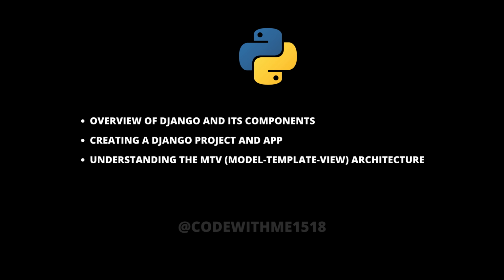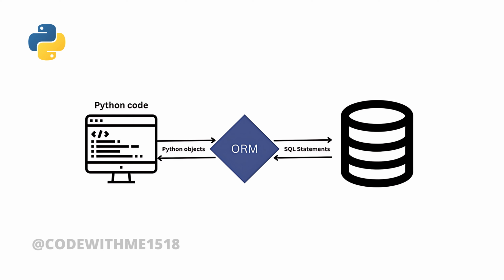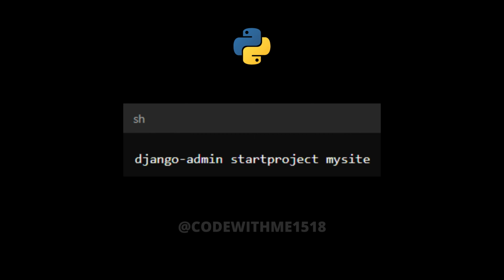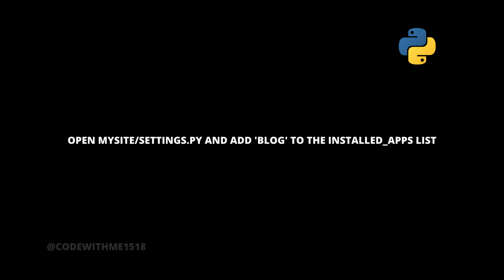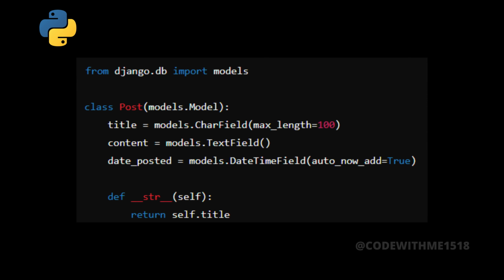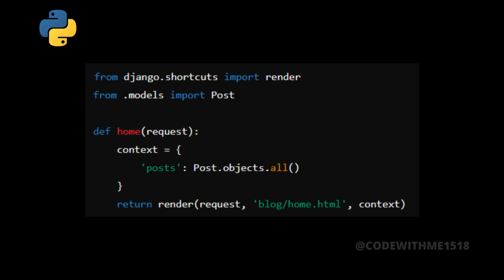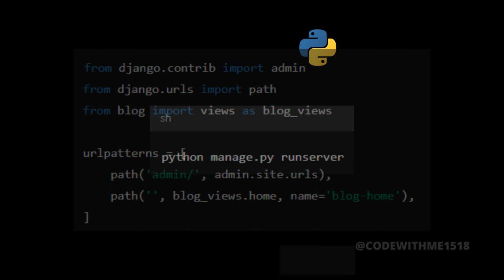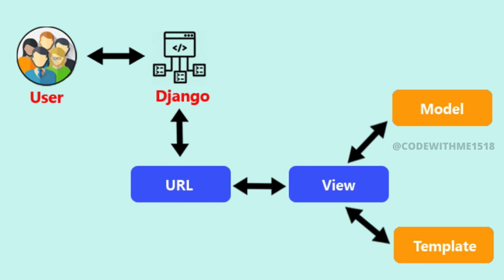Introduction to Django Framework | 100 Days of Python: Day 35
Welcome to Day 35 of the 100 Days of Python series! Today, we're diving into the Django framework, covering:

An overview of Django and its components
Creating a Django project and app
Understanding the MTV (Model-Template-View) architecture
Follow along as we build our first Django project and learn about this powerful web framework. Happy coding!

Thanks